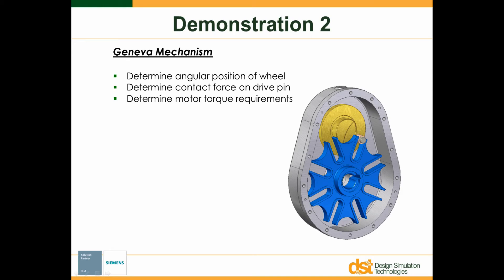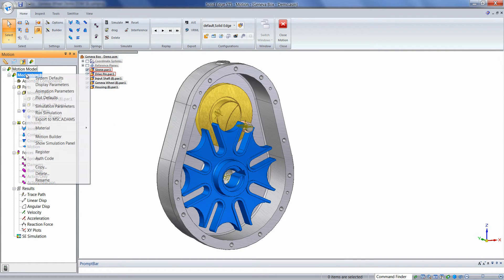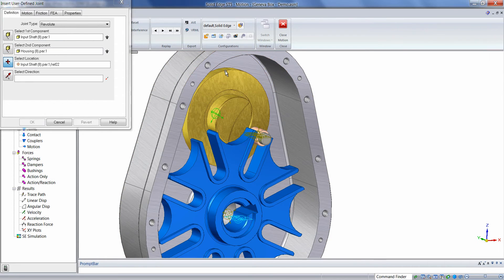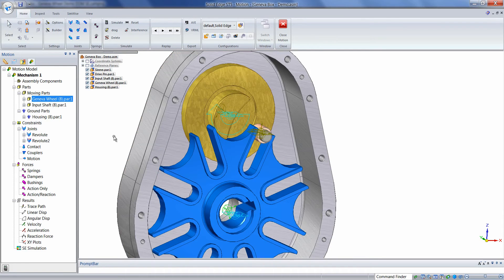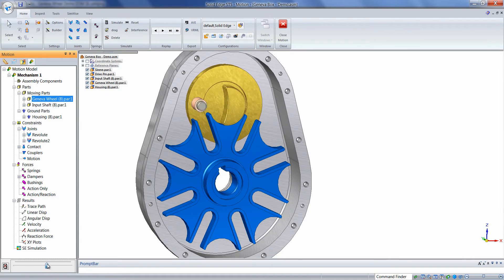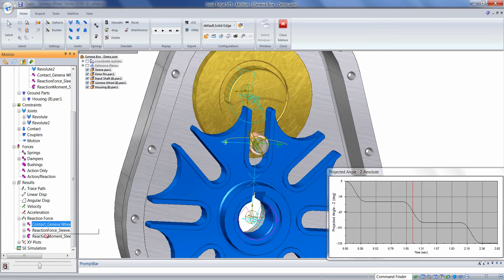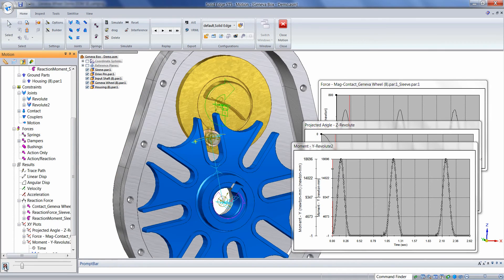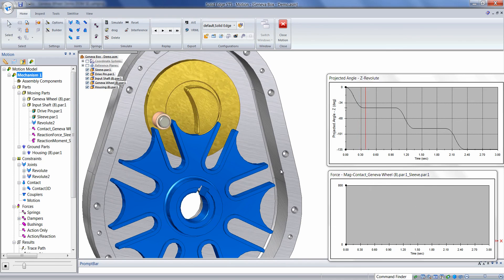Dynamic Designer Motion Professional for Solid Edge, simulazione Ruota di Ginevra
Simulazione in Dynamic Designer Motion di un meccanismo con ruota di ginevra